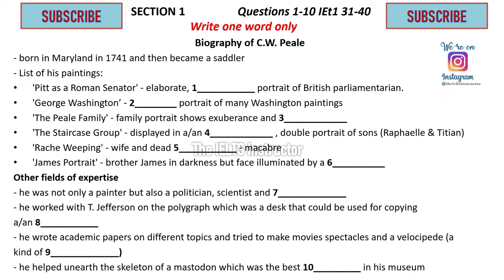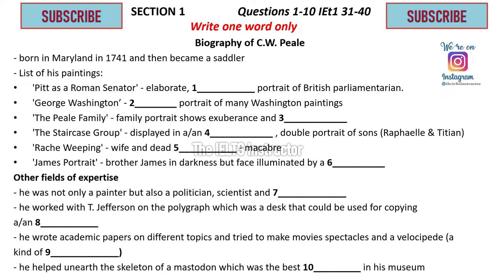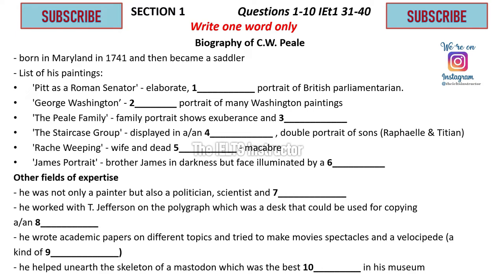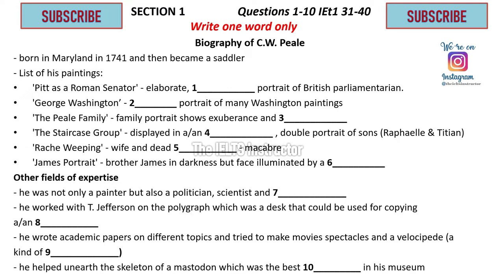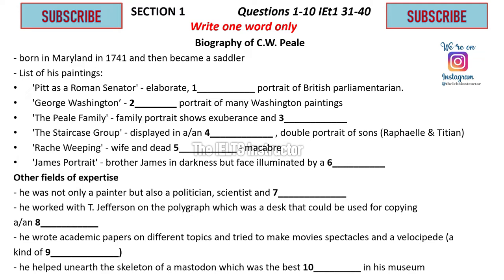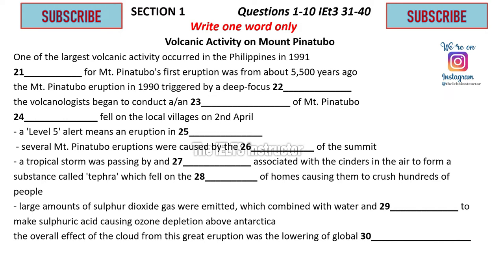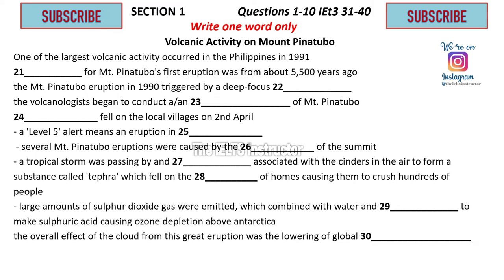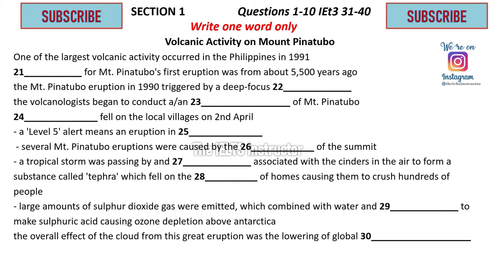IELTS Listening test section 4 - All blanks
The IELTS listening test video consist of 40 fill in the blanks questions of section 4 in the IELTS listening test which are sometimes difficult for candidates. This ielts listening practice test will enhance the capabilities among candidates; therefore, they might be able to clear the exams conducted by IDP (IELTS India, IELTS Canada, IELTS UK) This fill in the blanks IELTS listening test is a difficult listening test which will inspect whether the students are ready to take up the ielts british council/ ielts idp exam or not. Moreover, the ielts listening blanks section is sometimes tricky so this ielts listening practice test 2021 will help to deal with this issue so that candidate do not need to face the problem in the IELTS listening test. We hope that this IELTS listening fill in the blanks only or ielts listening fill blanks will help you to gain band 8 in the ielts listening test.